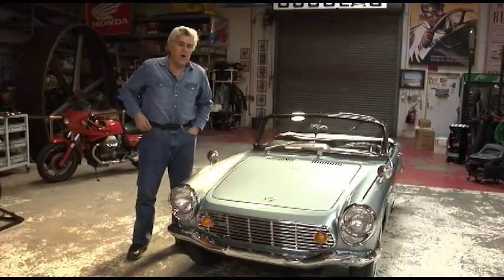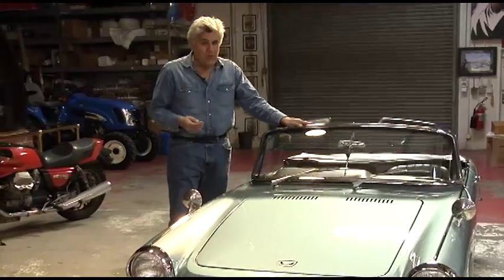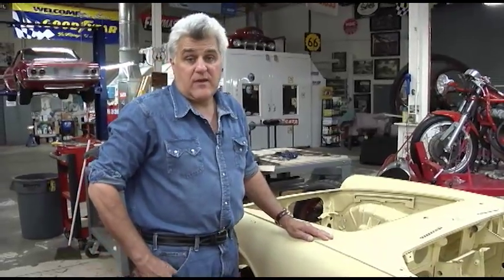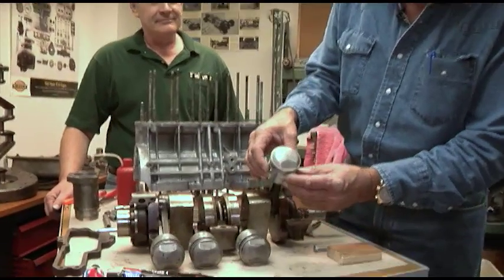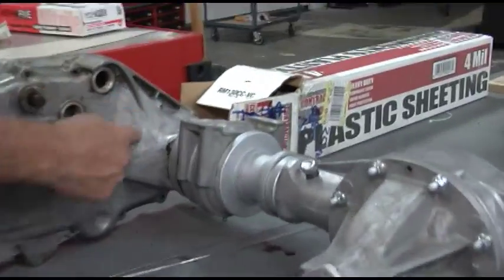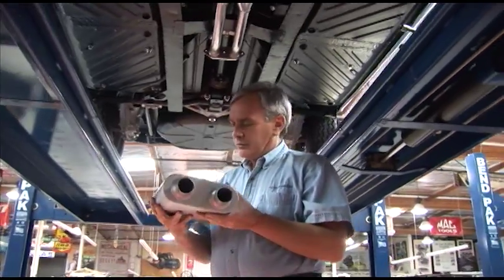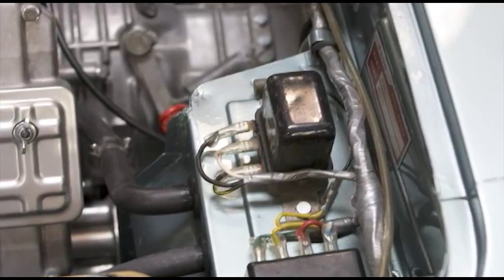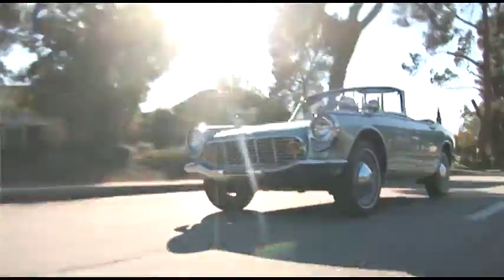1964 Honda S600 - Jay Leno's Garage